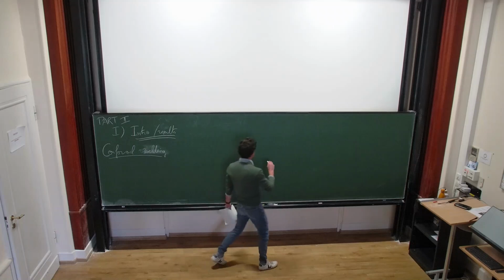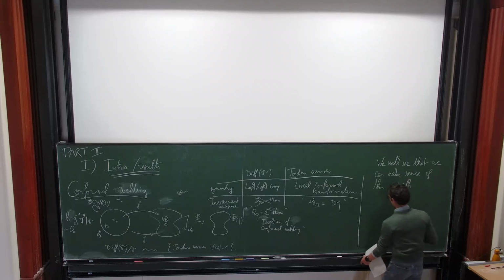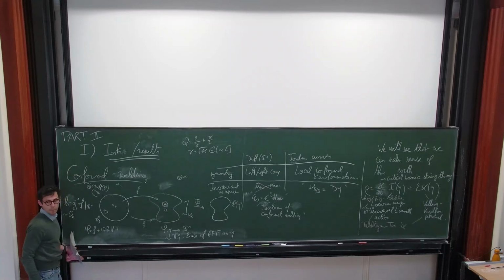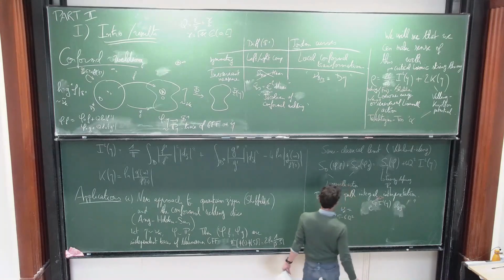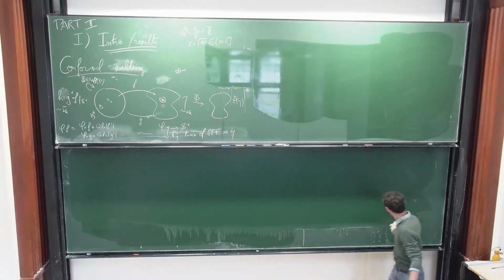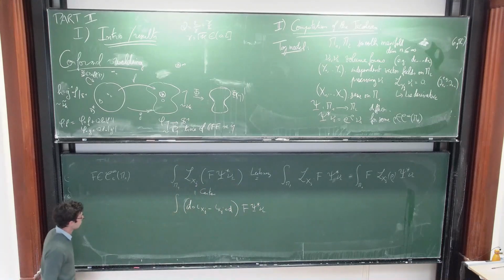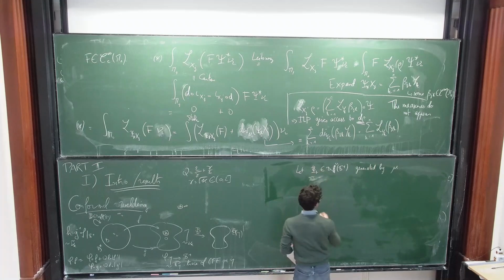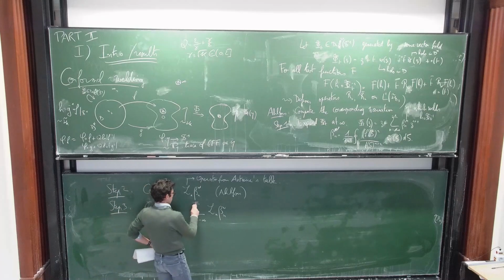Guillaume Baverez: Integration by parts in random conformal geometry and applications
The Gaussian free field and Schramm-Loewner evolutions are prominent examples of stochastic processes exhibiting conformal invariance. In these talks, we will discuss the variational formulas of these measures under local conformal transformations, and deduce some integration by parts formulas, which can be neatly phrased as representations of the Virasoro algebra on the L2-space of the measures. This algebraic structure has nice probabilistic consequences, including a characterisation of SLE and a new approach to the conformal welding of quantum surfaces.